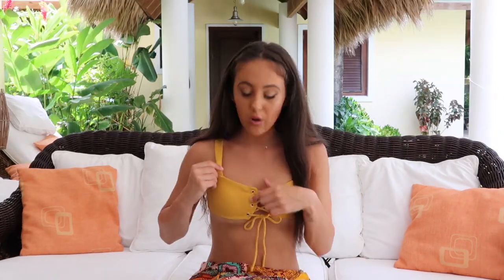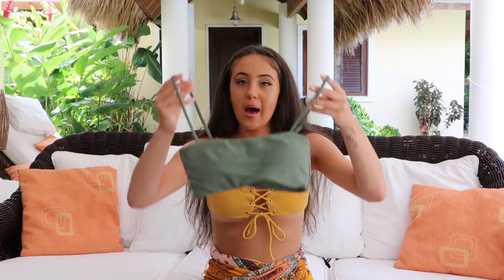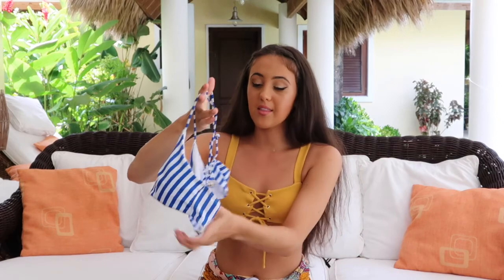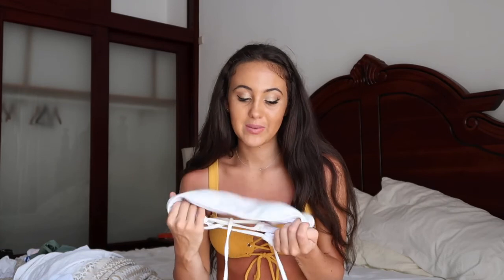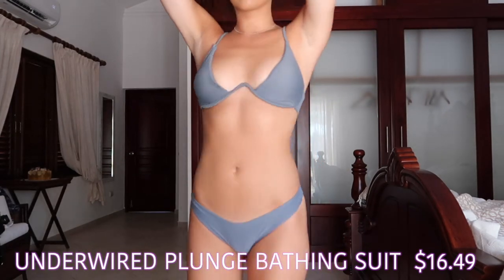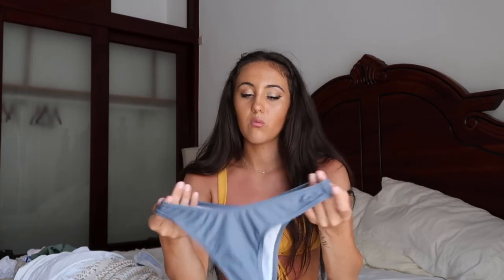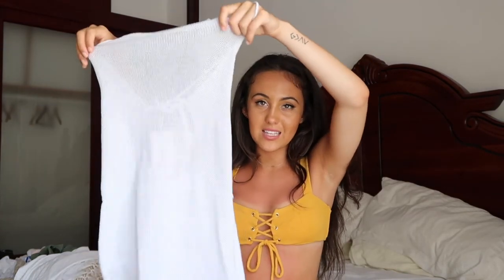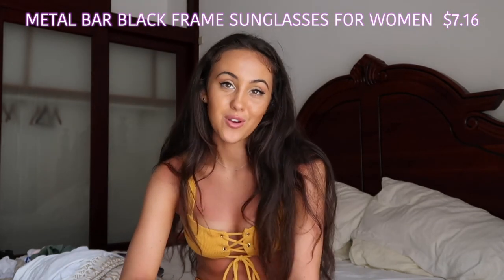HONEST ZAFUL BATHING SUIT HAUL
Let me know what you guys want to see!